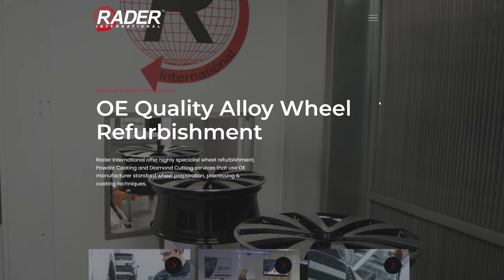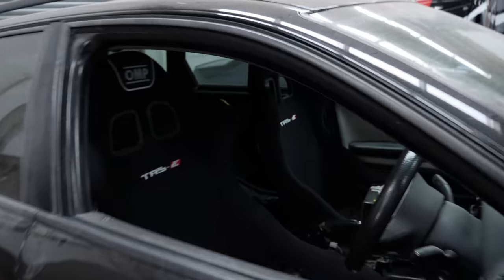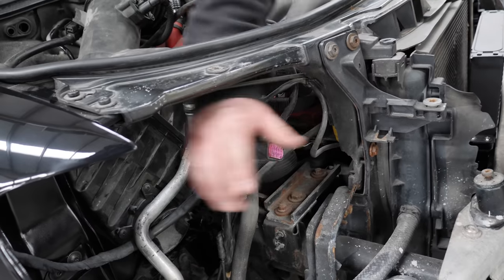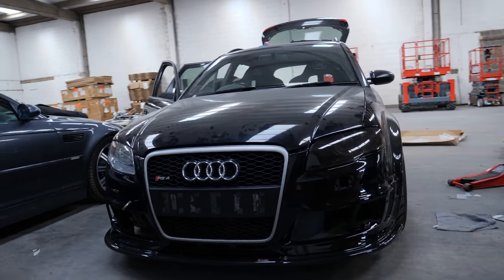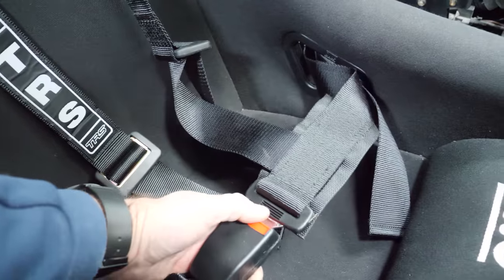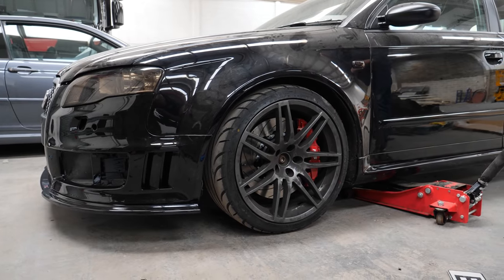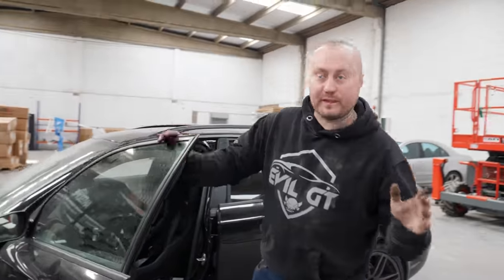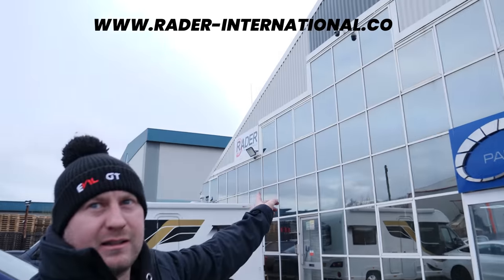IS THIS THE END FOR THE RS4 AVANT TRACK CAR?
Need a report on a potential purchase? Make sure you get your Car Vertical report here!!

Once again a massive thank you to RADER INTERNATIONAL for sorting our wheel out at ridiculously short notice. If you need any wheel refurbishments or repairs these are your guys.

As always thank to EVERYONE at Awesome GTi for making this video series possible!

Surely we have done everything needed on our RS4 Avant Track Car? Or is there even more money needed to be spent to make it track worthy?